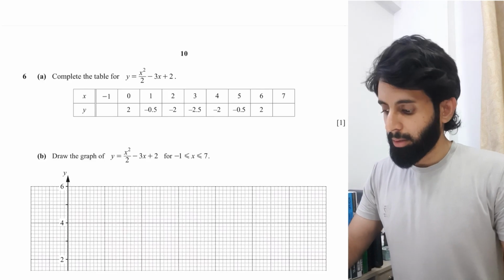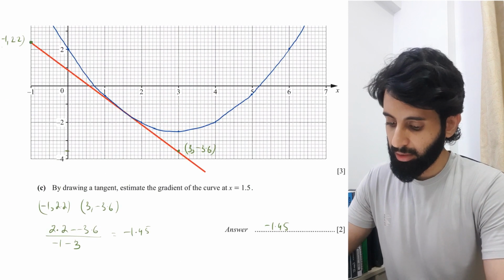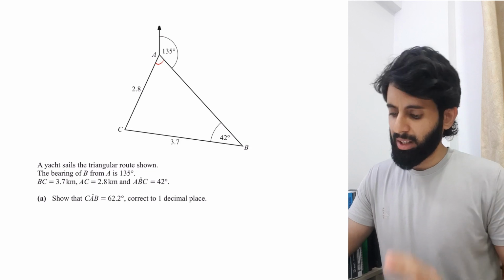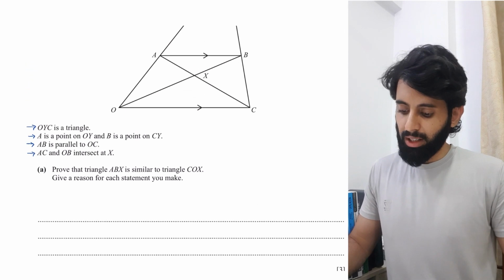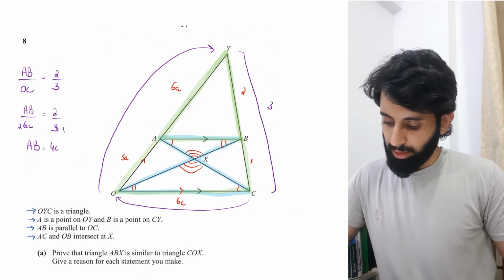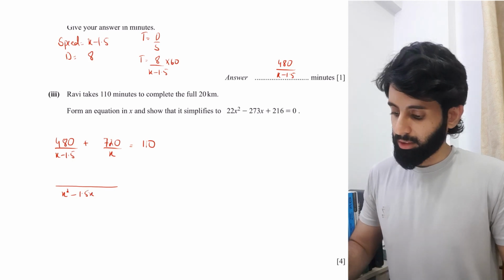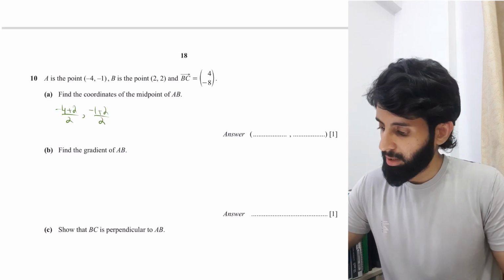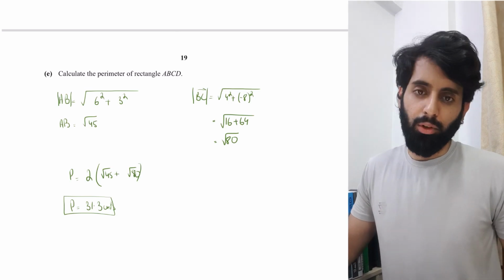O Level Math - May/June 2018 Paper 2 Variant 2 (Part-2)